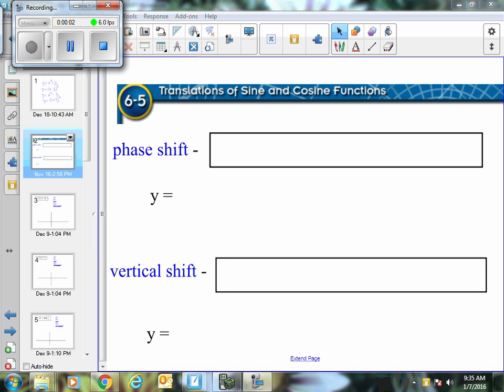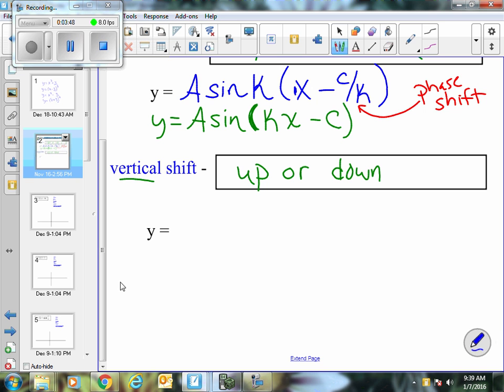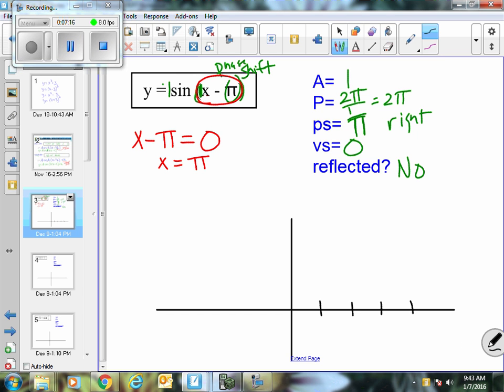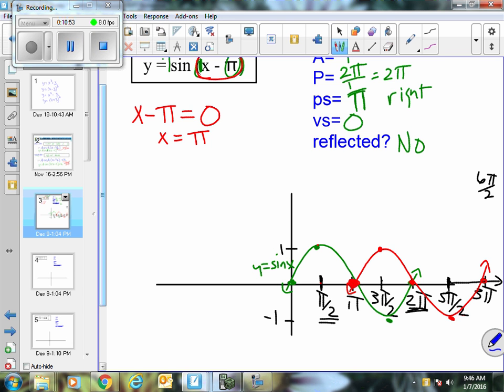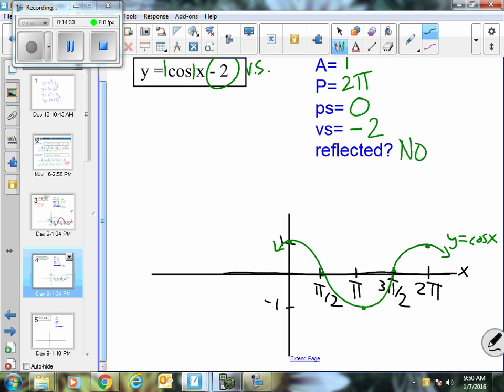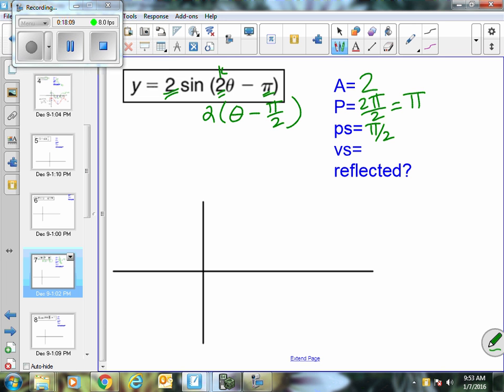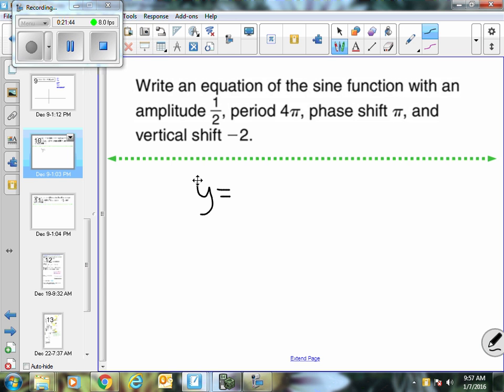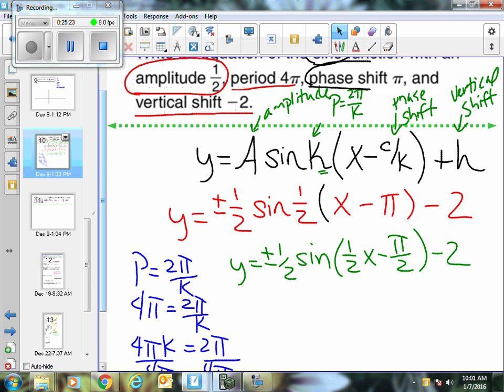HPC 6 5 Day 1 Notes Video